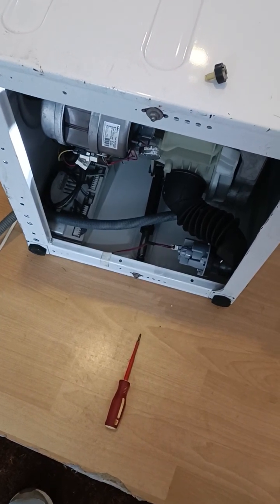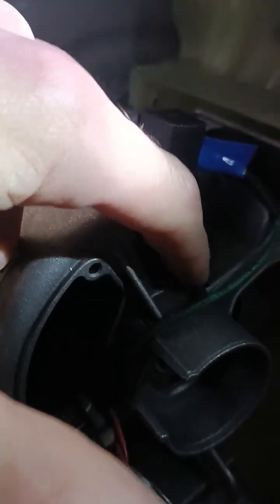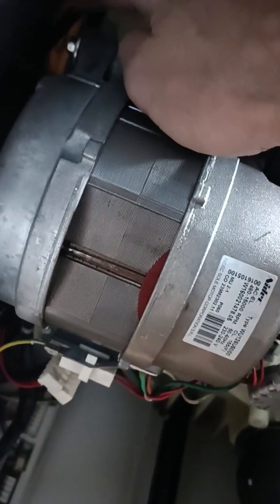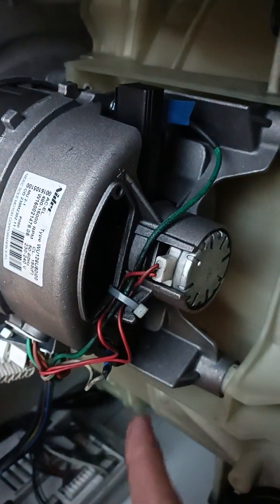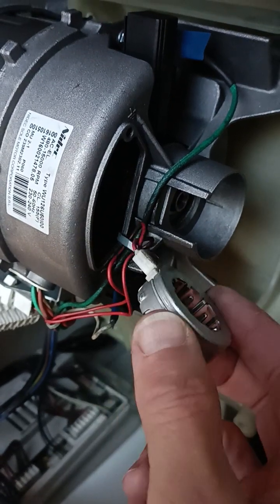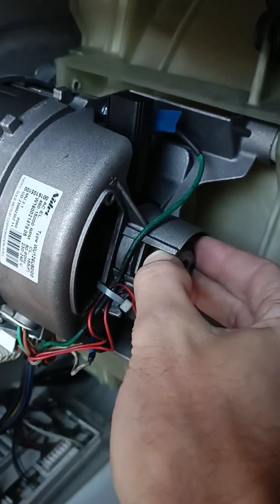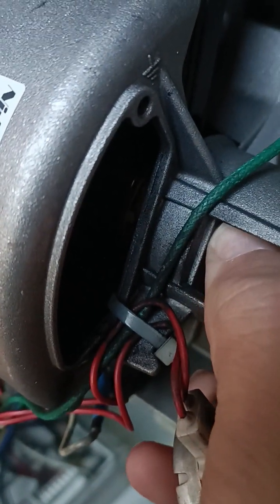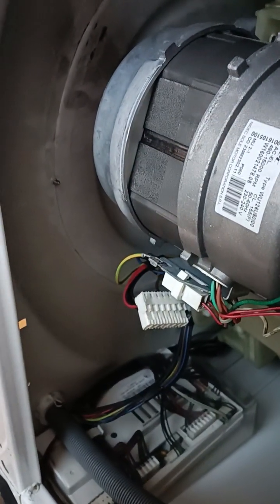FIX: Indesit IWDD7123 washer dryer F02 error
# Indesit IWDD7123 washer dryer F02 error WITH SOLUTION

## OUTLINE

There can be three possible issues.

1. The motor is somehow jammed. Easy to test. Does your drum spin freely? If so it's not this.

OR

2. The motor brushes are worn out and need to be replaced.
Fortunately not a difficult job.

OR

3. The tachometer on the end of the motor spindle is not working or has detached.
The tachometer is essential for the washing machine because it tells the machine what speed the drum is spinning at.
An essential ongoing measurement so that the machine can control spin speed.
The tachometer was the issue but it was an easy fix !

OR

4. It is possible the drive belt between the motor and the drum has failed or come off. replacing this or putting it back on is an easy fix.

## MY MOTOR DETAILS

The motor in my model is

Nidec Type WU126U50100
AC=EL           CL. 155(F)
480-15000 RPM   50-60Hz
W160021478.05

MU 2-1   P060
CO 239M2302.11
NIDEC SOLE MOTOR CORPORATION S.R.L

## SOLUTION

1. Check your brushes are not so worn that the motor will not run.

These will cost about £8 delivered in Scotland.

I took the motor out of the washing machine and changed the old brushes for new ones.
It was then not even slightly difficult to change the brushes.

So with the new brushes fitted and tested the problem had not gone away, so I had a look at the tachometer, which should have been the first thing I looked at.

The resistance across the tachometer should be 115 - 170 ohms.

I had 128 ohms so the tachometer was fine.

However, the spinning magnet that sits on the end of the spindle was loose and not attached to the spindle. As soon as I saw this it was immediately apparent to me that this was the problem. Because being loose it would not deliver the motor speed to the tachometer. So the machine would not work.

I re-attached the tachometer spindle to the motor spindle, screwed it in hand tight, made sure it was tight by holding the other end of the spindle and tightening it then re-attached the tachometer end piece, which is re-attached simply by pressing it into its housing snugly.

I put everything back together and switched the washer on and did a test wash on program 4. It worked !

It worked !
It's all working again!

The problem was the loose tachometer spindle.

## WHAT TO DO IF THE RESISTANCE ON THE TACHOMETER IS WRONG

I had a look for the part number on the tachometer itself and could not see one.
I also googled for it with generic terms and motor model details and could find nothing.

So a new tachometer part does not seem to be available.
But may be you can find it?
If so please leave a link and part number in the comments,

I think this means that if the tachometer speed measurement part has failed you probably have to buy a new motor which obviously comes with the tachometer fitted.
The good news is these are not too expensive.
Here is one delivered for £30